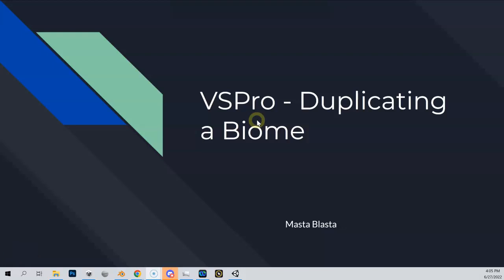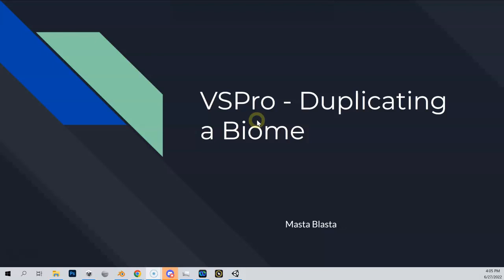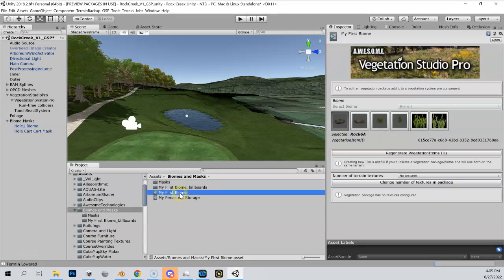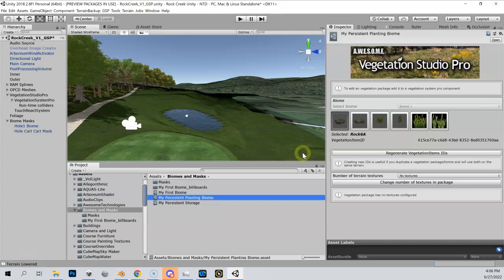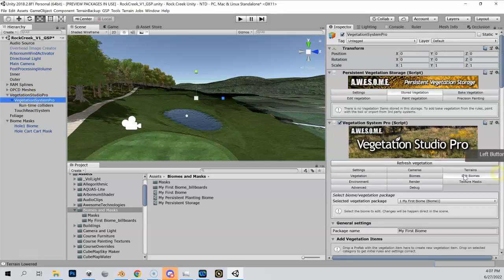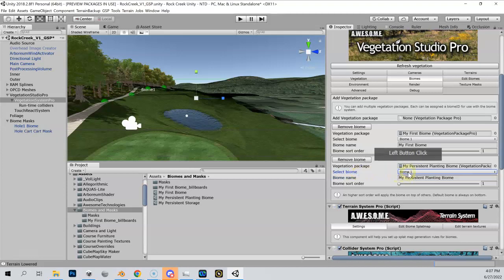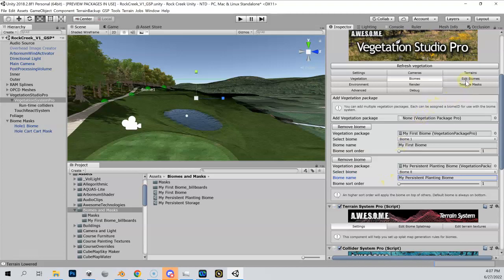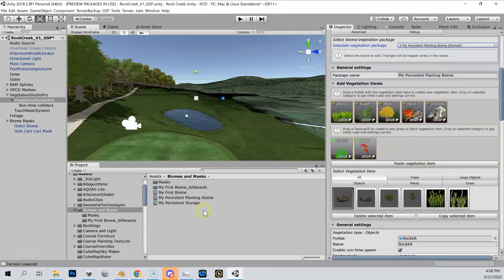VSPro - Duplicating a Biome